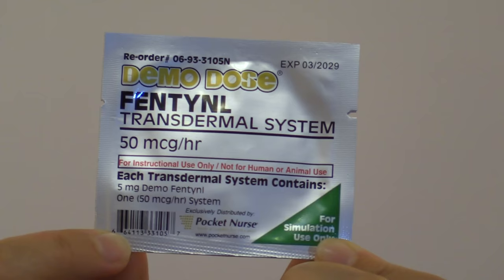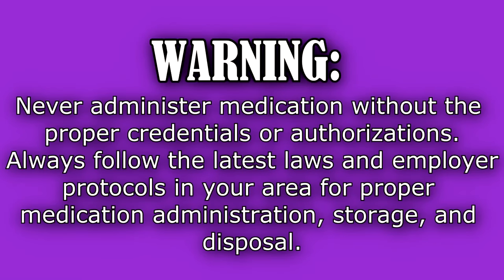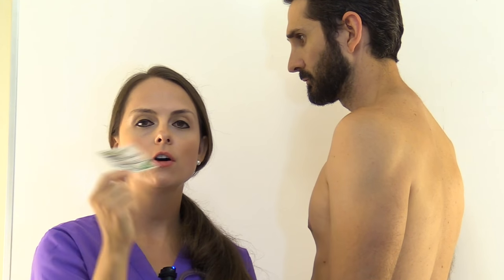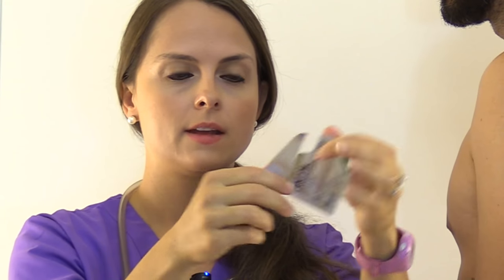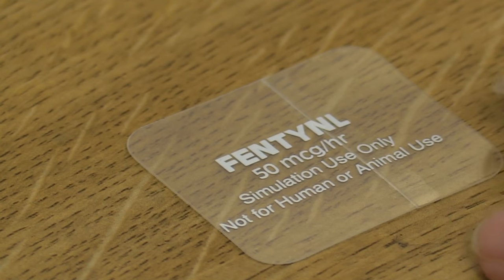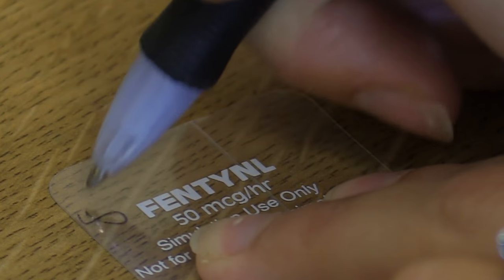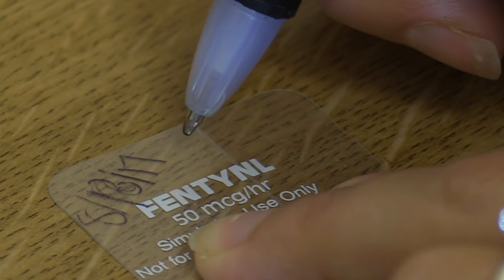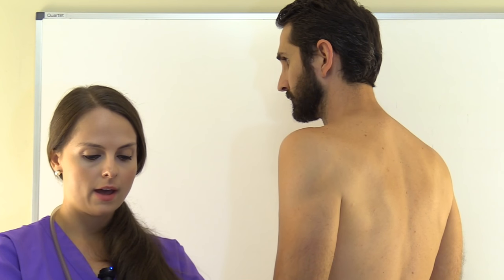How to Apply & Remove Transdermal Patch (Fentanyl) | Medication Administration for Nursing Students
Transdermal patch administration nursing skill. Learn how to apply and remove a transdermal patch (specifically Fentanyl) to a patient for medication administration.

Transdermal patch application requires you know how to properly remove a previous patch along with how to properly apply another one.

What are transdermal patches? They are patches that deliver a continuous amount of medication to a patient via the skin. Each patch has an adhesive backing that contains a specific amount of medication ordered for the patient. In this video, I demonstrate how to apply a Fentanyl transdermal patch. It is important to note that many medications are available in the transdermal form as well.

Fentayl is used for patients with chronic pain who are opioid-tolerant and are unable to achieve pain management with oral forms of opioids. The transdermal patch allows for continuous amount of the drug to be delivered from the skin to the bloodstream.

As the nurse, who is administering this medication, you must always monitor the patient's respiratory and hemodynamic status because this medication can cause respiratory depression and hypotension. In addition, the nurse will want to evaluate the patient's pain rating to determine the effective of the medication.

Transdermal patches should never be applied to broken or irritated skin, and the site should always be rotated during new applications. During the removal and application of the patch the nurse should always wear gloves to prevent becoming contaminated with the drug.

Fentanyl transdermal patches can be applied to the upper arm, chest, or back. It is VERY important to ALWAYS remove the previous patch before applying the new patch. In addition, after removing the patch it is vitally important to have another nurse witness the disposal of the patch because it is a controlled substance. Always dispose of the transdermal patch according to hospital protocol.

NOTE: The patch used in the video is a demo dose and used as stimulation for teaching purposes . It does NOT contain any medication or substances whatsoever.